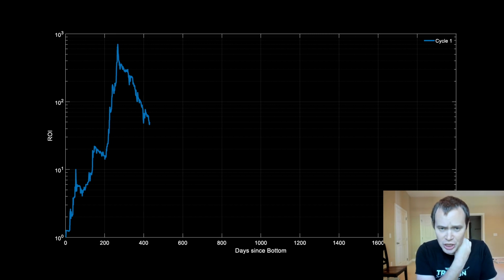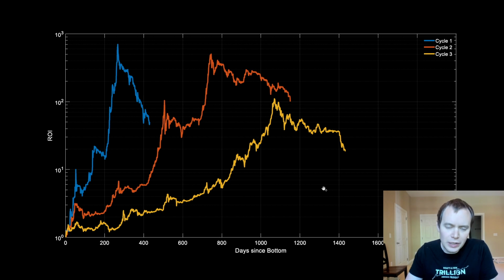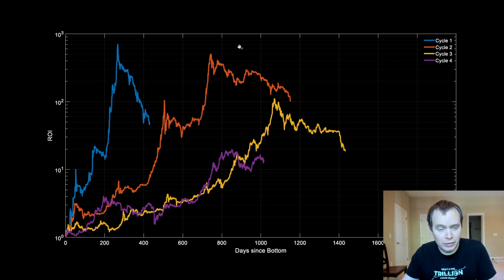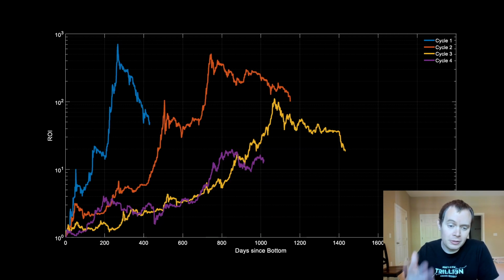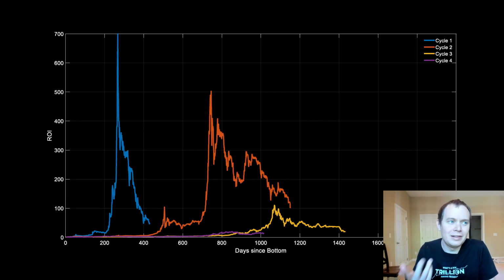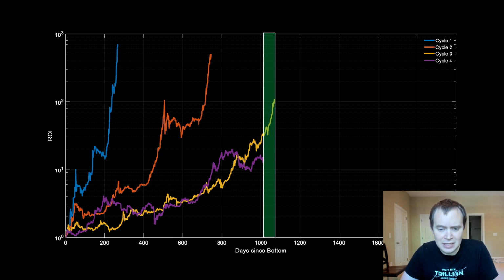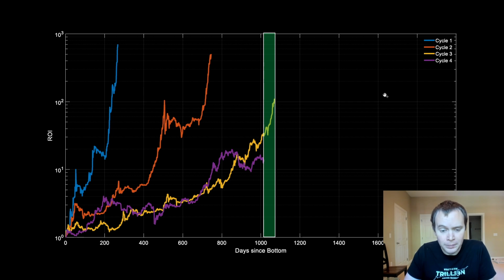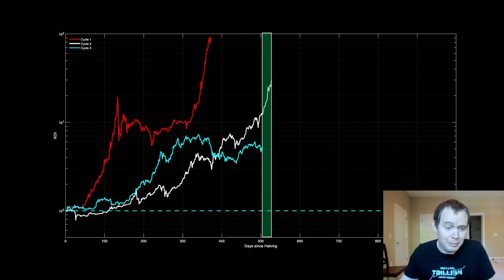Bitcoin Market Cycle Return On Investment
It is time for an update on the market cycle return on investment (ROI) of Bitcoin. We measure the market cycle ROI from the market cycle bottom and from the halving. This gives us insight into where Bitcoin is in the current market cycle. What do you think the price of Bitcoin will do?